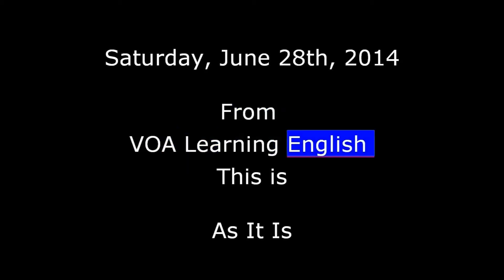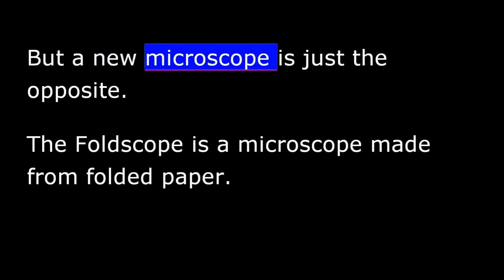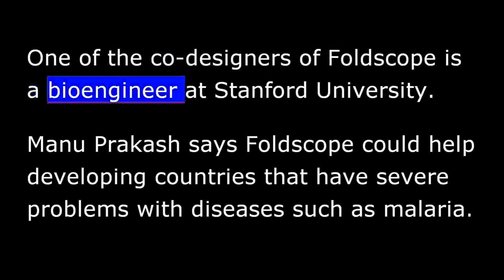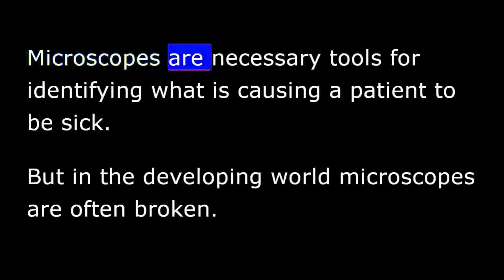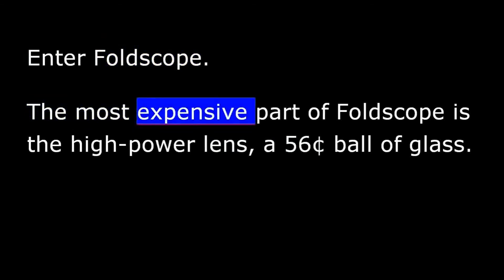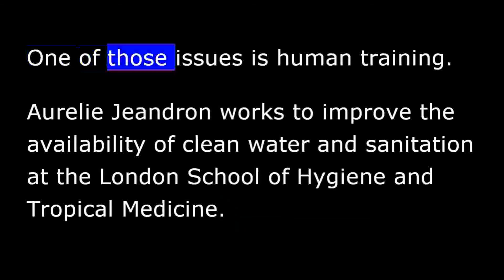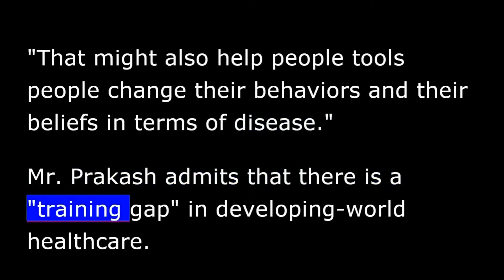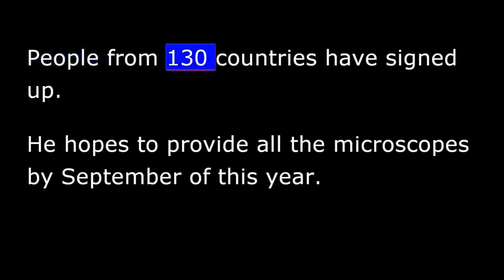VOA Special English - $1.00 Microscope - The Foldscope - As It Is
From VOA Learning English, this is As It Is.    I’m Anna Mateo in Washington. Today we hear about a recent development in microscope technology.  Now, you might think this will be about a costly and complex high-tech machine.  You would be wrong. What if I were to tell you that the latest in microscope technology is so low-tech you can make it yourself?
Christopher Cruise has more.
New scientific discoveries often use the latest technology.  But a new microscope is just the opposite.   The Foldscope is a microscope made from folded paper.  It is like origami, the ancient Japanese art of folding paper, except for laboratories.    The design of Foldscope is simple.  It takes only ten minutes to put together the paper board.  But the microscope is powerful.  Its tiny lens can magnify objects up to 2,000 times.
And the best part is – it only costs one dollar.    One of the co-designers of Foldscope is a bioengineer at Stanford University.  Manu Prakash says Foldscope could help developing countries that have severe problems with diseases such as malaria.  The World Health Organization estimates the disease killed more than 600,000 people in 2012.   He says it is important to know which kind of malaria the patient has -- or if she has malaria at all.    “There are many different strains, there are many different medications, and you could potentially make the problem even worse.”
Microscopes are necessary tools for identifying what is causing a patient to be sick.  But in the developing world microscopes are often broken.  Duke University bioengineer Robert Malkin says that the number of broken microscopes is high and they are costly to replace.
"It's pretty amazing, actually.  The number of broken microscopes is overwhelming.  We work in hundreds, maybe thousands, of hospitals around the world. None of our hospitals can afford to buy a microscope. They’re far too expensive.”
Enter Foldscope.  The most expensive part of Foldscope is the high-power lens, a 56-cent ball of glass.  The low-power lens only costs 17 cents.
Foldscope does not cost a lot but it is strong.  To prove that point, workers in a laboratory dropped one from a three-story building and stepped on it.  It still worked.
Robert Malkin says Foldscope is a step in the right direction.  But he says there are many other issues to consider before a microscope actually works well in the field.
One of those issues is human training.   Aurelie Jeandron works to improve the availability of clean water and sanitation at the London School of Hygiene and Tropical Medicine.  She says that a microscope without a trained person behind it is useless.     But Ms. Jeandron adds that Foldscope could be a useful educational tool. She says if people could see the microbes in water that make them sick, it could help change their behavior.
“That might also help people change their behaviors and their beliefs in terms of disease.”     Mr. Prakash admits that there is a “training gap” in developing-world healthcare. But he hopes that making medical tools available will be a step forward.
Mr. Prakash is also on a mission.  He wants to put microscopes in the hands of people around the world.   His group is launching the “Ten Thousand Microscopes Project.”  It aims to provide Foldscopes to volunteers around the world.  They will field-test the Foldscope and invent their own ways to use it.  People from 130 countries have signed up.  He hopes to provide all the microscopes by September of this year.
I’m Christopher Cruise.
And I’m Anna Matteo.